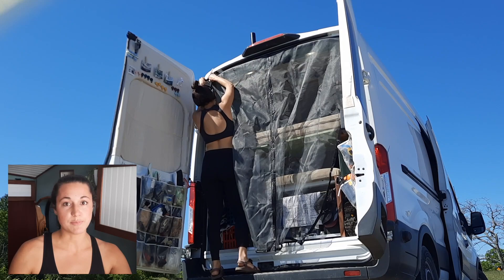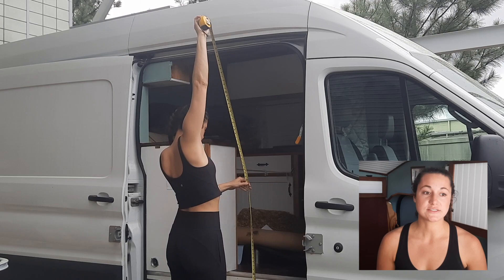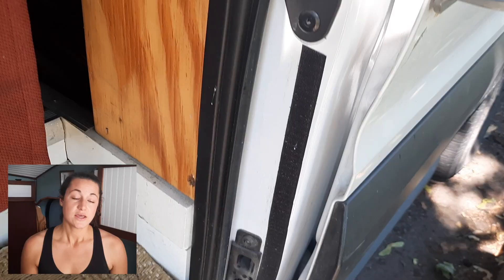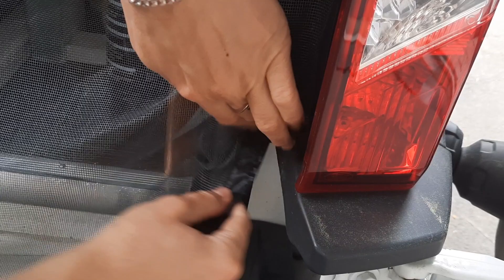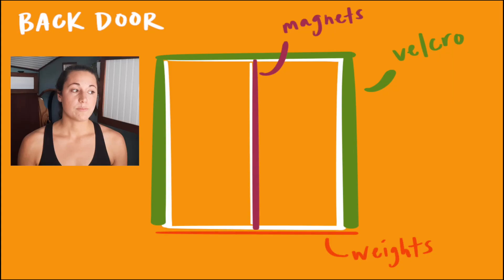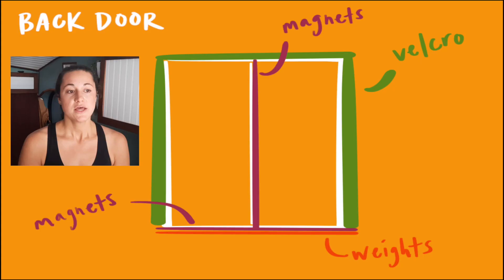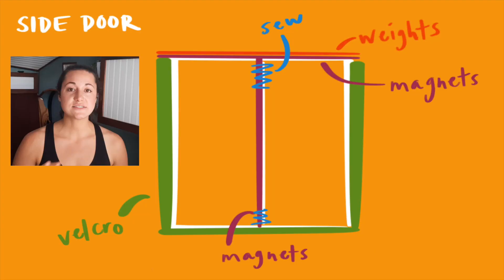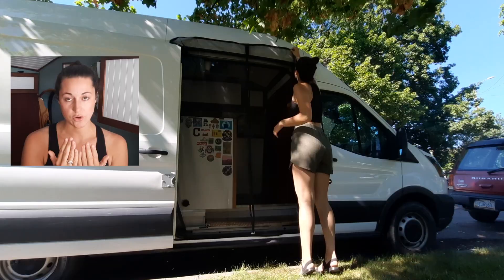How to make BUG NETS for your van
SUPPLIES ✂️
1. Bug Nets
2. Extra Magnets
3. Beginner’s Sewing Kit
4. Scissors
5. Cleaning supplies to ensure the velcro sticks
6. Step ladder if you're short 🙂

STEPS 📝
0:00 Intro
0:32 Measure
1:05 Attach Velcro
1:45 Add Magnets
2:34 Sew opening
3:05 Differences with Side Door
3:38 Taking down net
3:55 Outro

ABOUT ME 🌻
Ben and I are currently living in the van full time and traveling the U.S. Here's where else you can find us if you'd like to follow along